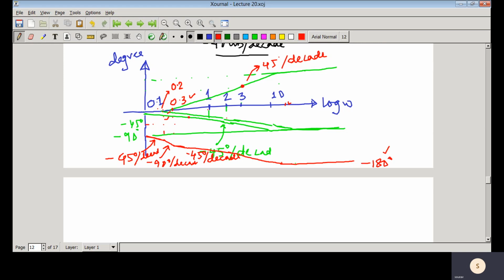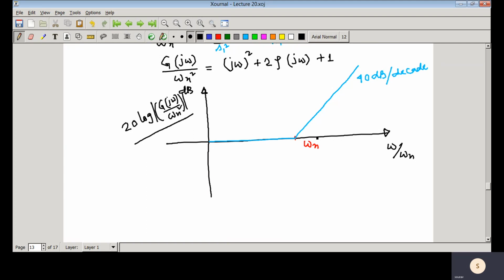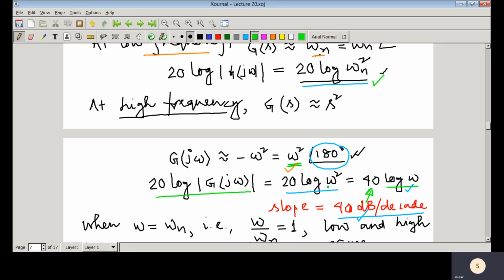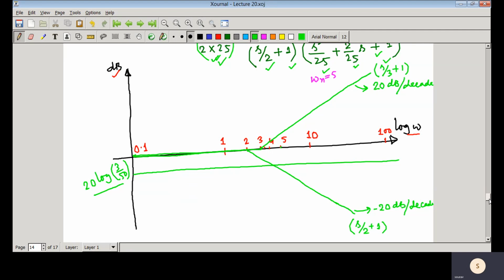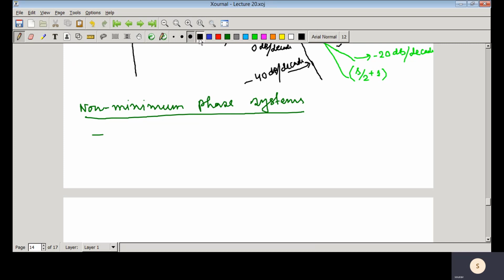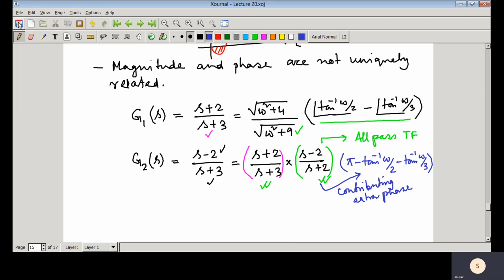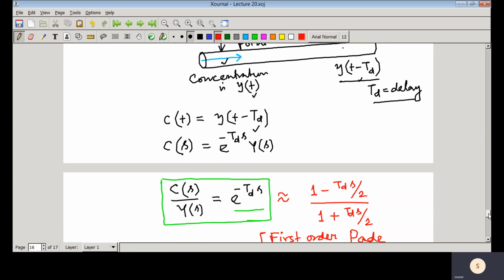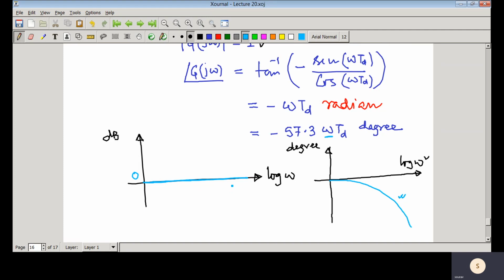Lecture 22 Part 1